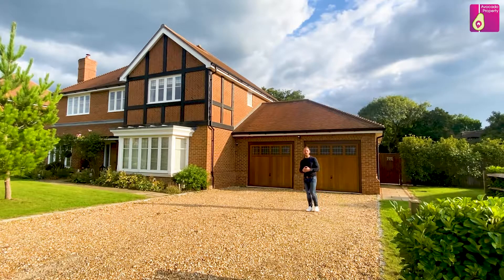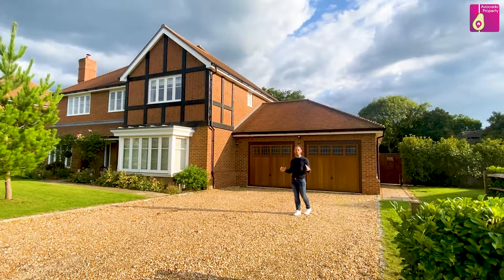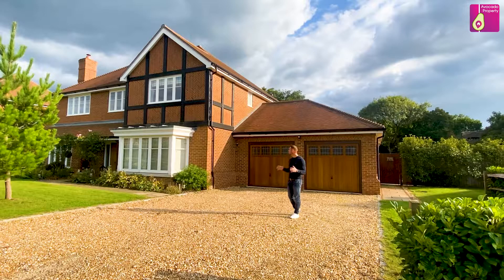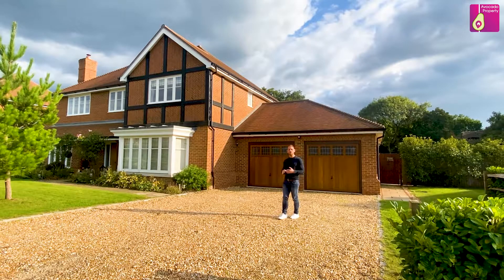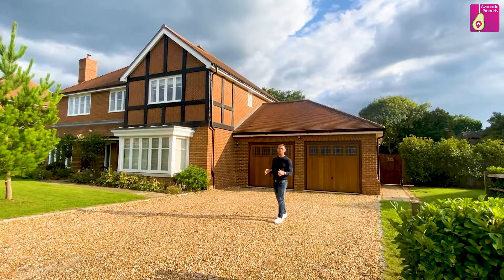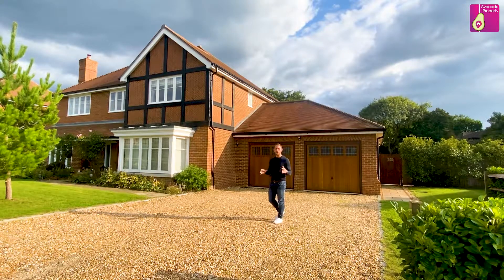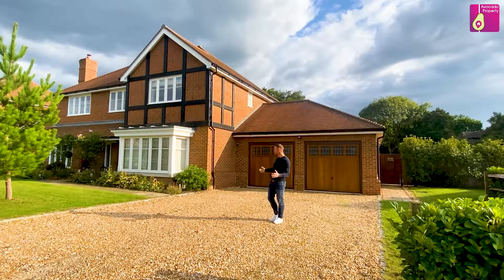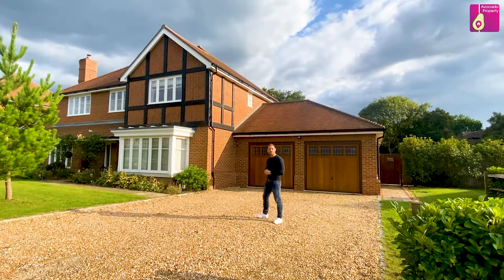Swallow Grove, Cranleigh